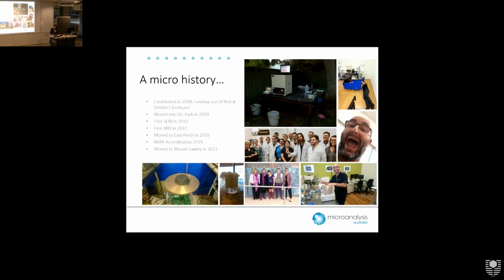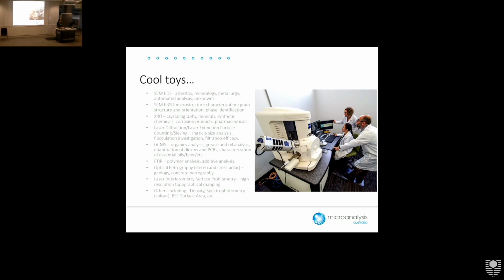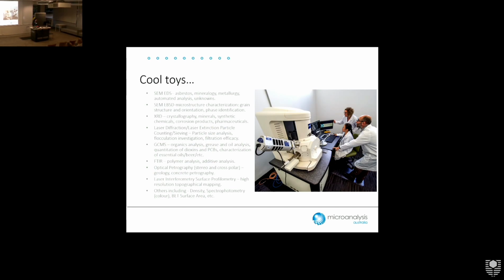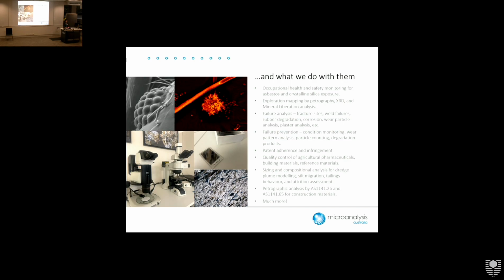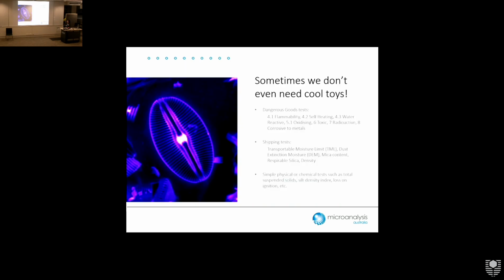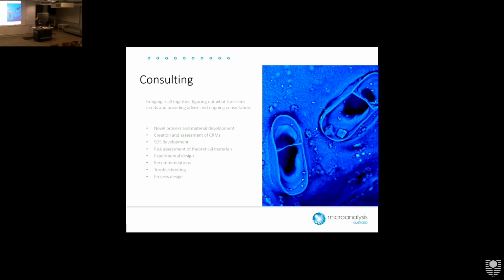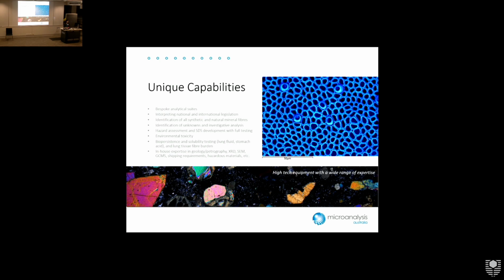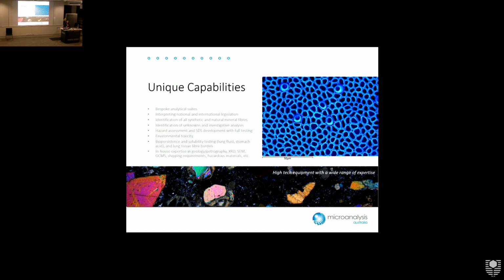WA Chemaraderies 2023 Sept